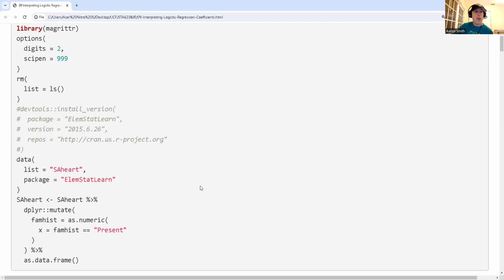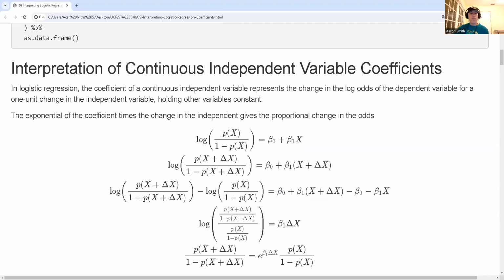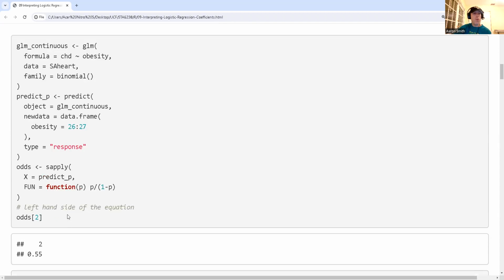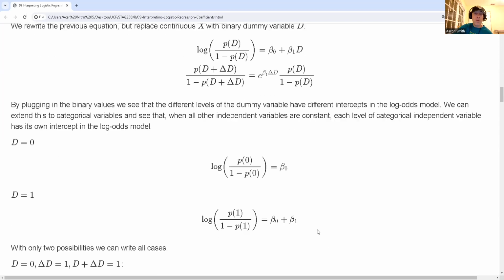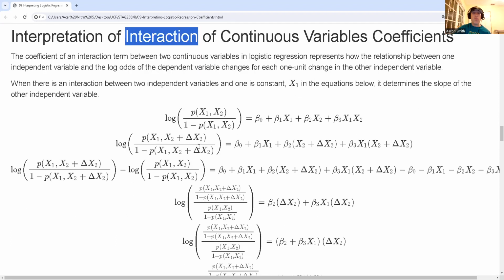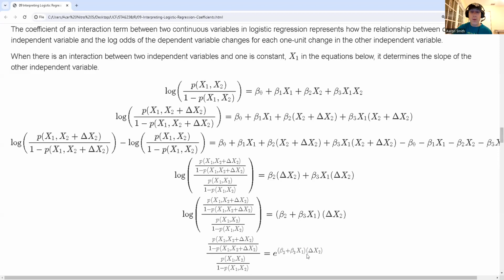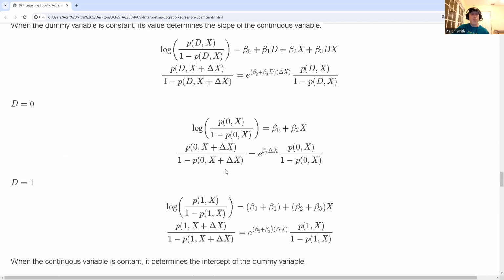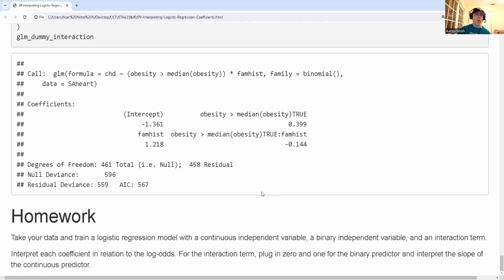09 Interpreting Logistic Regression Coefficients